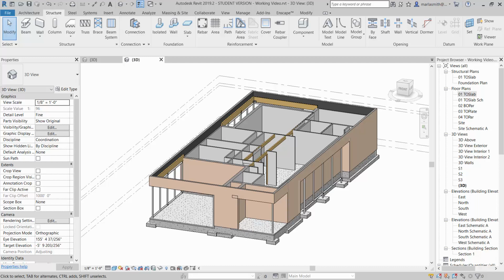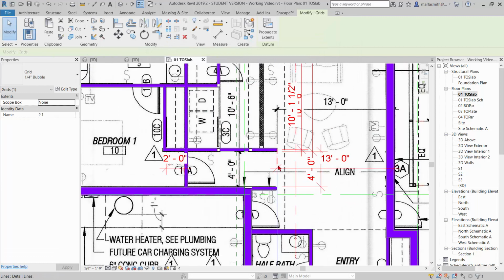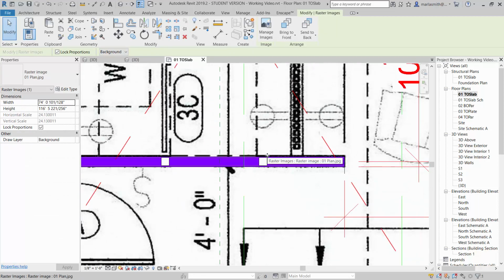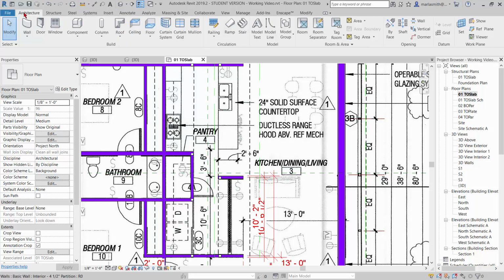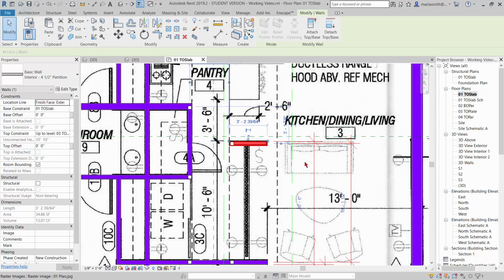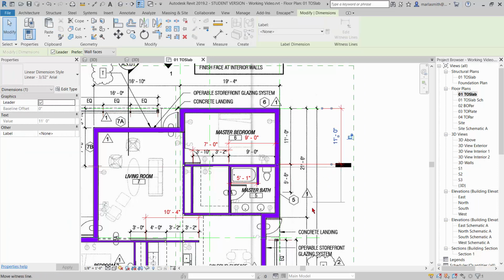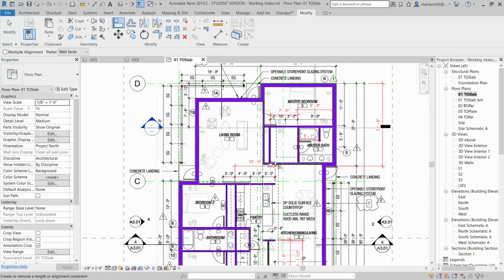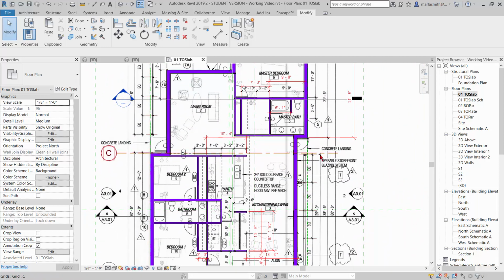24 PSHD Col coordination